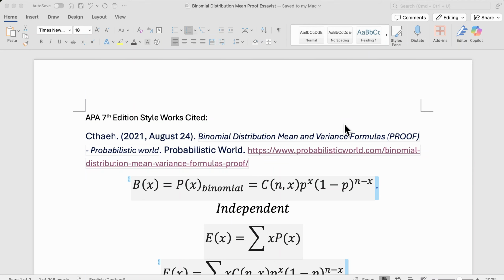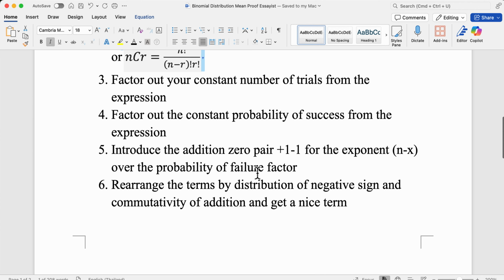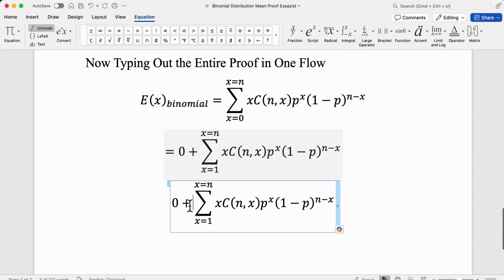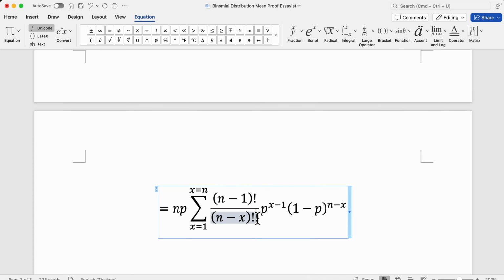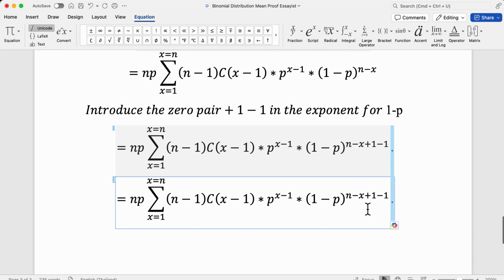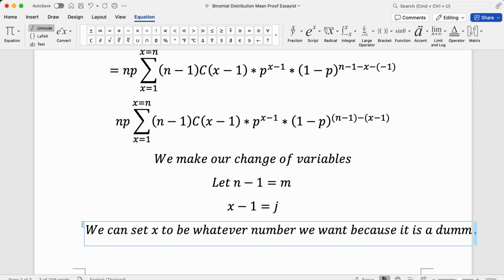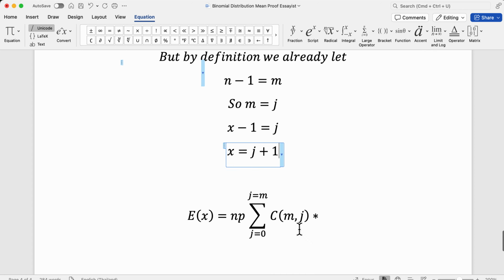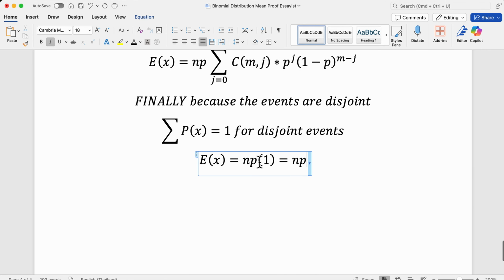Proof of Binomial Distribution Mean (NP)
Many thanks to Cthaeh. (2021, August 24). Binomial Distribution Mean and Variance Formulas (PROOF) - Probabilistic world. Probabilistic World. in which I paraphrased a simpler proof from his/her/their blogpost.